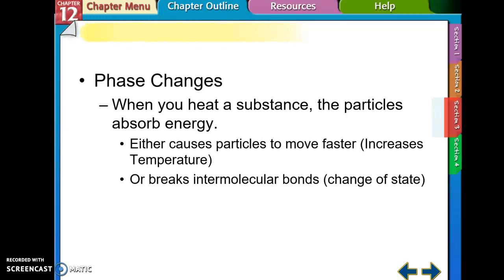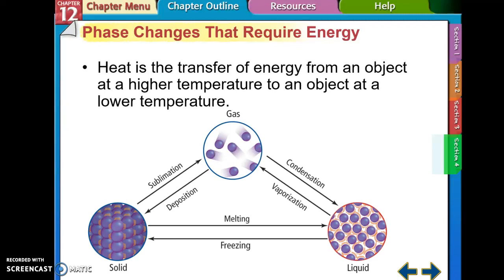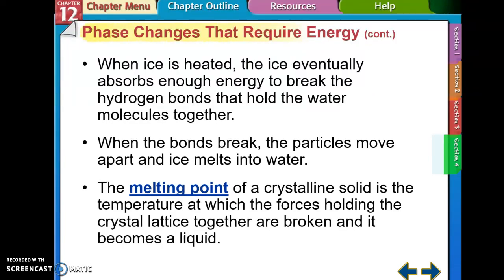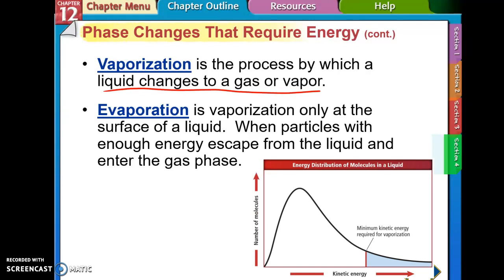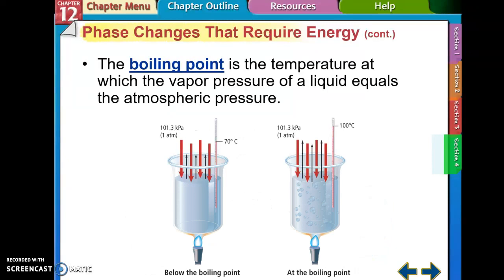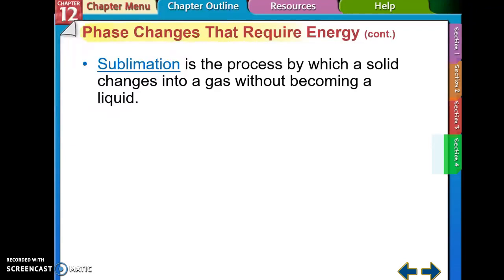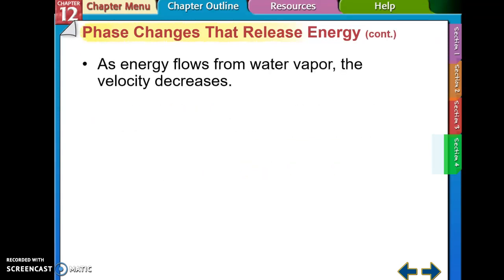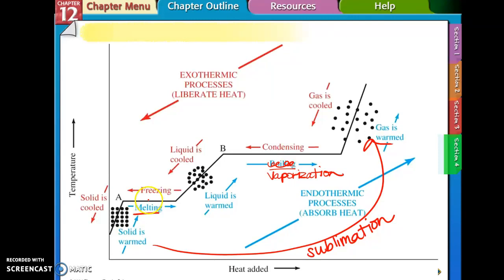Video 12.3 - Phase Changes